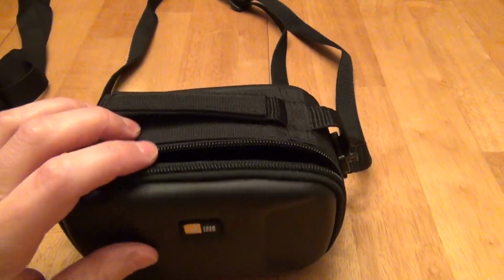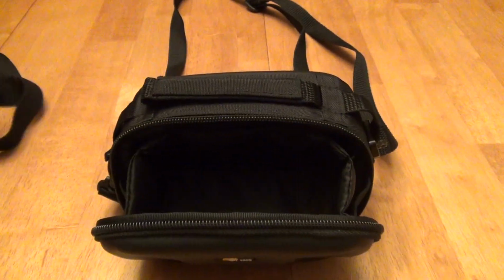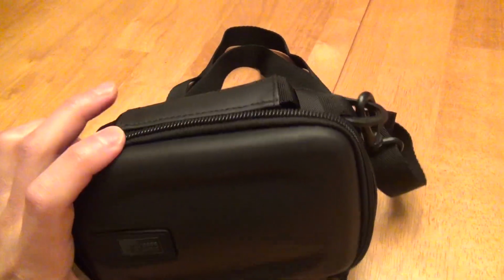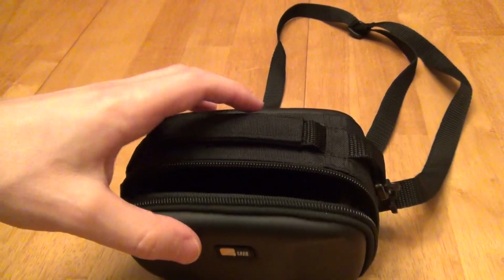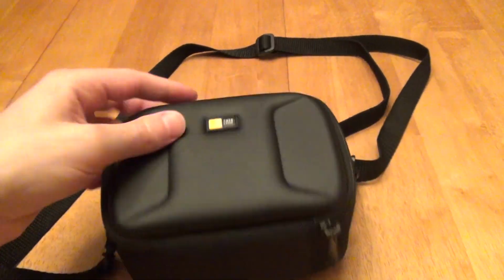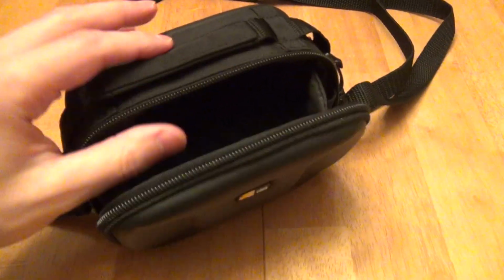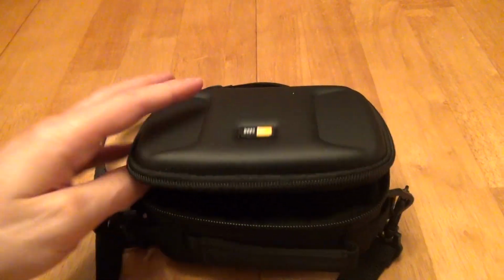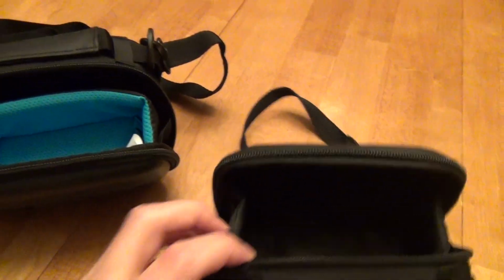Case Logic EVA Molded Camcorder Case (MSEC-4) Review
Review: 5/5
Compact, Extremely Protective, Excellent Fit! (Sony HDR-CX160).

This is by far the best case I have found for toting with me in the most compact way and offering the most protection. It is loads better than the "sleeve" that offers only scratch protection. It fits my HD camcorder with default battery attached. It is so protective, easy to open and insert & remove the camera, and compact. I trust it in my carry on luggage and is great for throwing in a purse. This is pretty much perfect for when you only need to carry the camera for the day. It does not hold cords, chargers, extra batteries, large batteries, or perhaps even extra memory cards. But for daily use, it is exactly what I wanted and I leave all the cords in the hotel room.

When you unzip (around 3 sides), you open and there is an inner fabric compartment that is attached to the top that tilts up to face you so you can easily drop a camera in or take it out. The room beneath is not meant for storing anything else as the pouch tilts back down when you close it. This little touch makes it that much more convenient. There are no other pouches, zippers, or anything. Just drop it in or take it out. I have a little cloth pouch I use to store the battery separately on top of my camera when I want to detach it (not that you have to detach it) but so that it doesn't scratch the camera. There is only enough room for the default battery, and maybe a little room to fit a slightly larger battery, but definitely not the largest batteries. There is absolutely no room for cords. The shoulder strap is sufficient to sling over my shoulder and light enough to be no bother while walking around. When stopping for dinner or a show, I just drop it into my wife's purse.

CONSTRUCTION & STRAP
The two main sides are a very firm plastic shell that protect extremely well. The narrow sides are lined with thick padding. The inner pouch is of a decent fabric. This is going to be very safe in there. This is tougher than most cases I have. The narrow sides are a little flexible and so is the inner pouch, so you have some room to play with. But for maximum protection, you probably don't want it in contact on both ends at the same time, but is still better than a simple sleeve. The handle is quite comfortable and actually can be pulled out or pushed down through flexible holes that accept or let out the handle. The shoulder strap is very basic, but along the lines you would expect for this price as a simple strap. Its all nylon strap has no pad for extra comfort, but is slim and light so that it doesn't take up noticeable space of its own in a purse. The strap would rub a little on your neck of thrown across your head and hung across your body. I just let it nestle under the edge of my jacket collar so that all I felt was my jacket collar as nicer fabric. In the summer with a T-shirt, I suspect it may not be the most comfortable strap. You can always replace the strap.

DIMENSIONS
In my own measuring (considering that the case is somewhat flexible), I found the following. The exterior measures 6 3/8" wide, 4 3/8" tall (plus a little for the handle), 3 1/8" thick. The interior pouch dimensions are 4 7/8" wide (but flexible), 2 1/4 to 2 3/4" thick (but flexible) (just 2 1/4" at corners), and 2 1/2 to 3" deep (2 1/2" to fabric pocket edge but room to spare above and3" to side of case).

EXAMPLE: SONY HDR-CX160
It fits the Sony HDR-CX160 HD Camcorder (Black)/Midnight Blue with its attached NP-FV50 battery perfectly. However, I don't know that it would fit with the NP-FV70 Battery attached. There is room to spare so it might fit the FV70, but would rely on the flexible case and probably be in contact with both ends of the case which diminishes the protection a bit, but probably at least as good as a sleeve. It would not support the NP-FV100 battery attached. Keep in mind that the Sony camcorder manual states to remove the battery immediately after use, so for larger batteries, you probably want to detach and carry separately anyway maybe in another pouch. Honestly, at least within the same day, I just stick the whole camera with batter attached in for being able to quickly continue shooting at a moments notice without fumbling with connecting the battery again, and then just take it off at night.

Product Title: Case Logic MSEC-4 EVA Molded Camcorder Case - Black